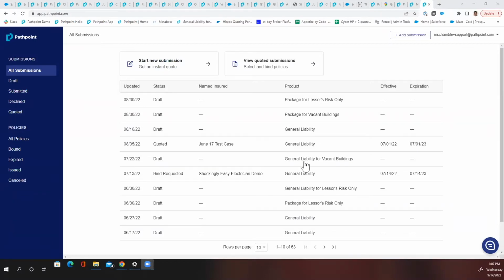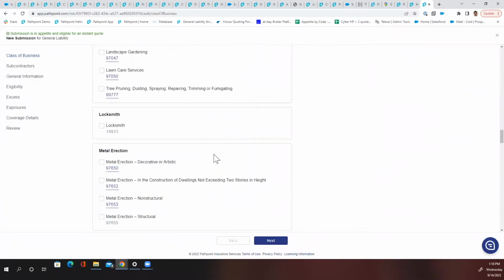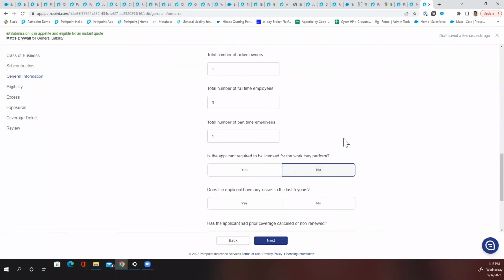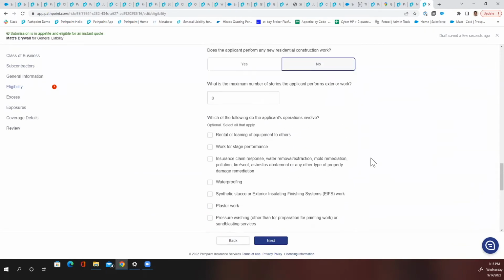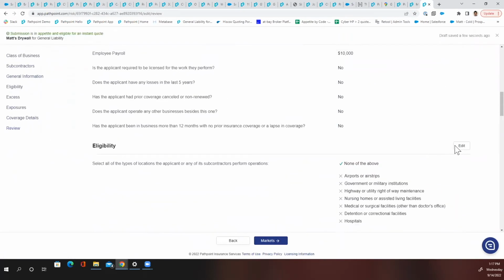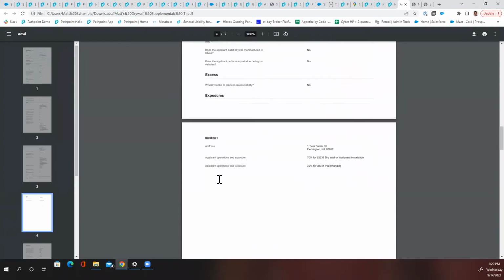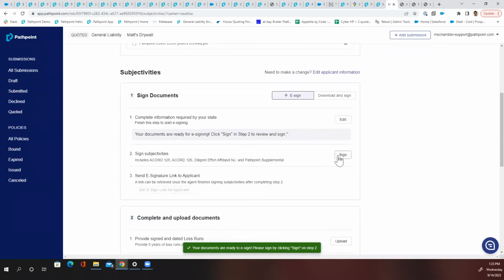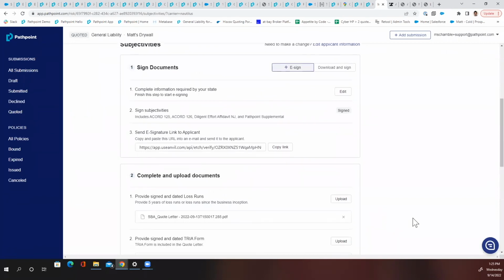Pathpoint Webinar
Learn how insurance agents can place small commercial E&S accounts. Get an overview of the Pathpoint platform.